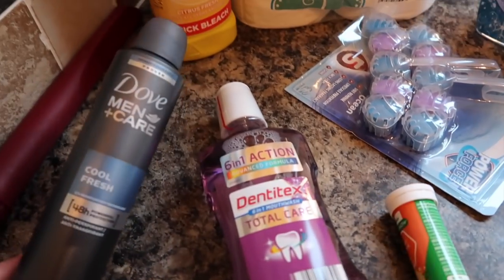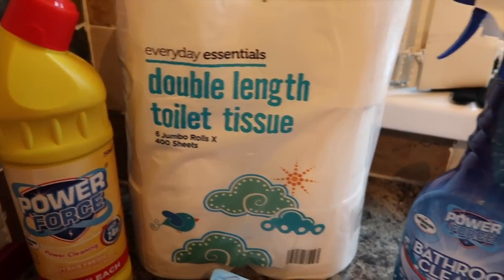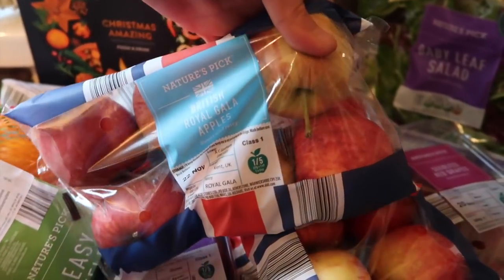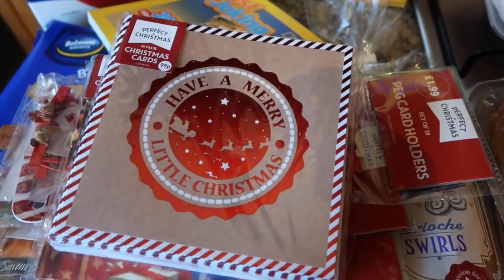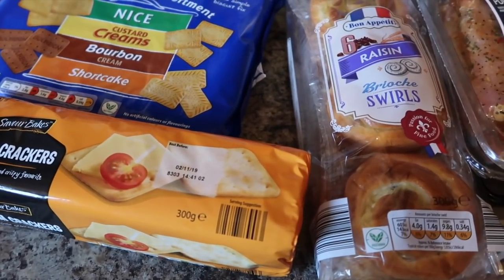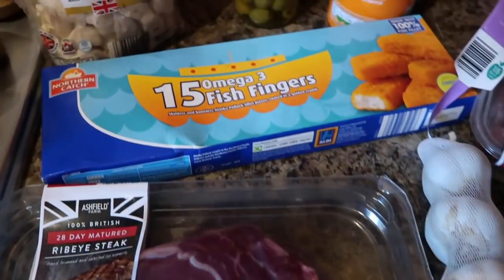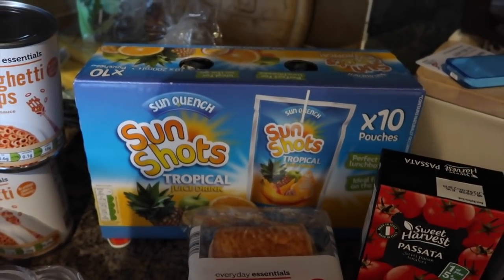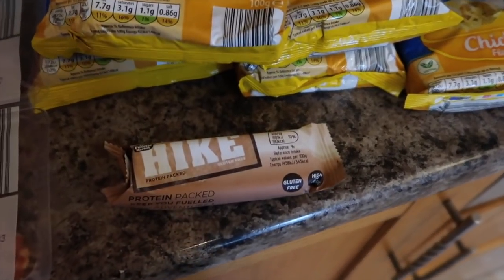OVER BUDGET GROCERY HAUL | UMBUMGO FAMILY VLOGS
Hey everyone here's an over budget grocery haul for those of you who enjoy watching!
Leanne/Umbumgo Family Vlogs
**WHERE ELSE CAN YOU FIND ME?**